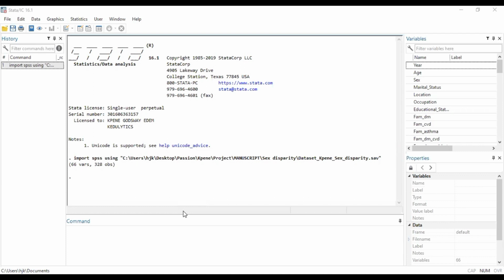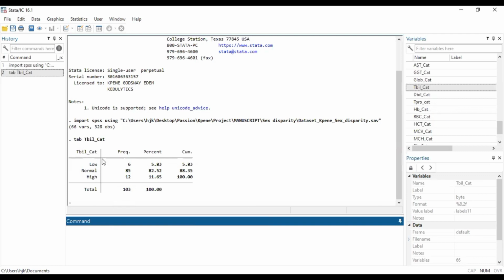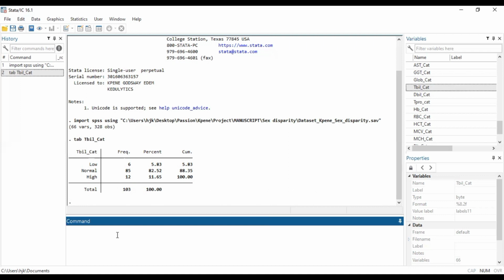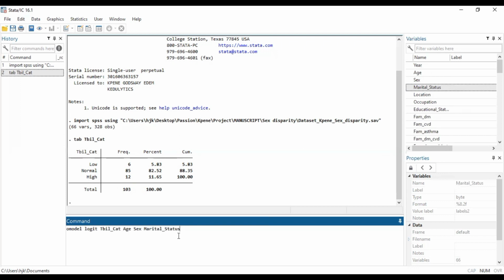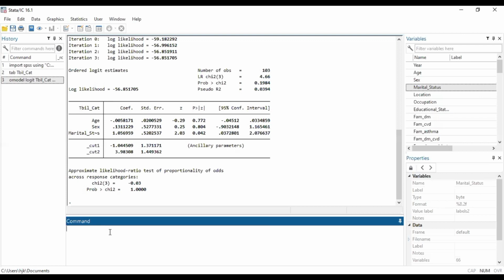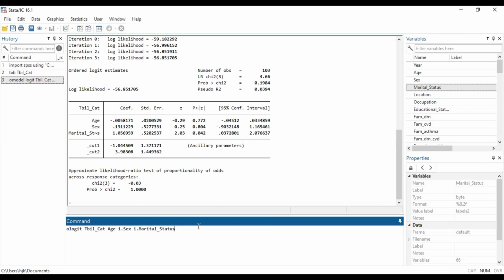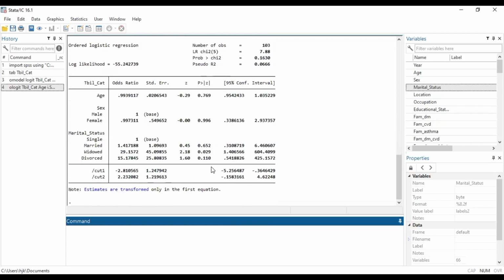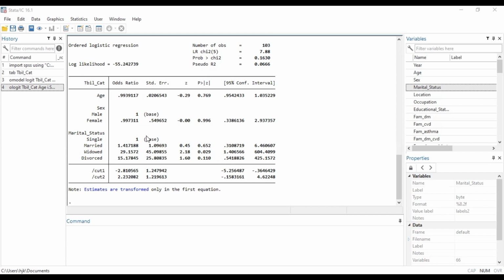How to run ordinal logistic regression analysis in STATA 🥳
In this video you're helped to know how to use STATA commands to run ordinal logistic regression analysis.